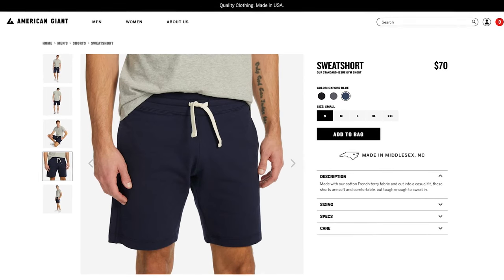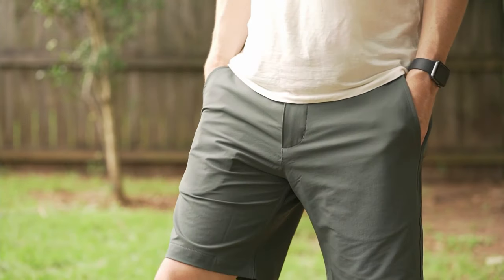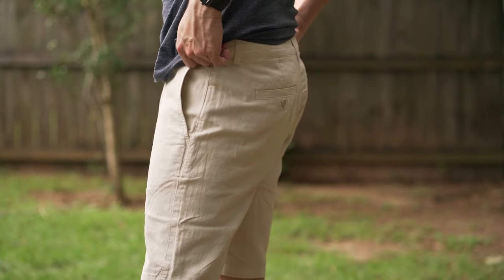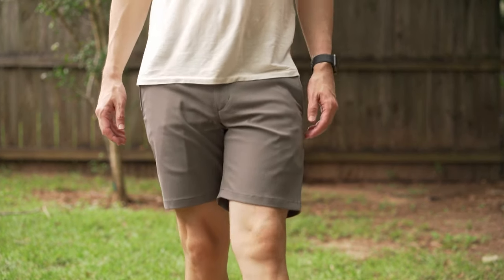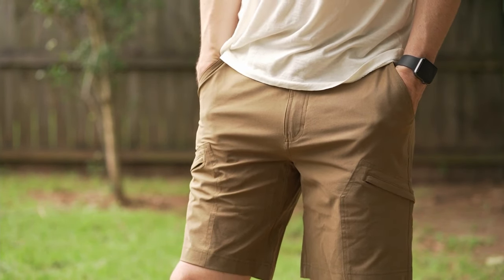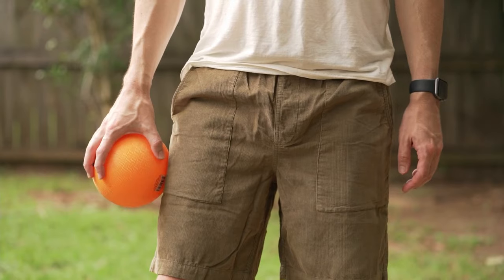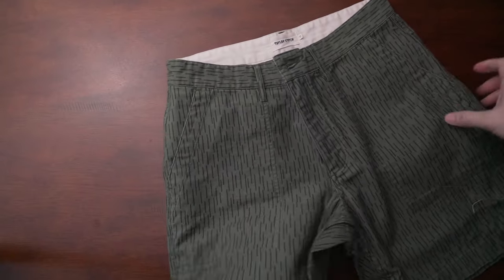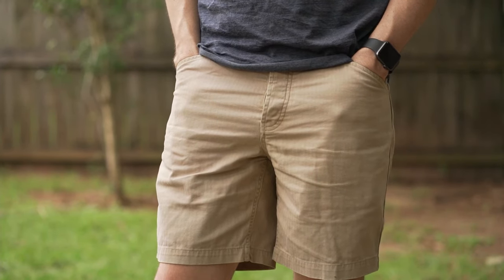Best Shorts for Men!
Here are some FANTASTIC shorts for summer!
1. Lifeguard Shorts
2. Sweatshort
3. Brigade Short
American Giant COUPON: DAVE20 for $20 off your purchase of $100+
6. French Terry Sweat Shorts
11. Easy Short
12. Trail Short
13. Morse Short
14. Camp Short

Timestamps:

0:00 - All about stylish shorts
2:01 - American Giant
5:04 - Flint And Tinder
8:09 - Proof
10:09 - Wellen
11:57 - Taylor Stitch
15:40 - Birddogs
17:23 - Jambys